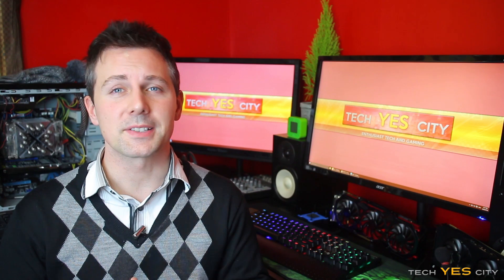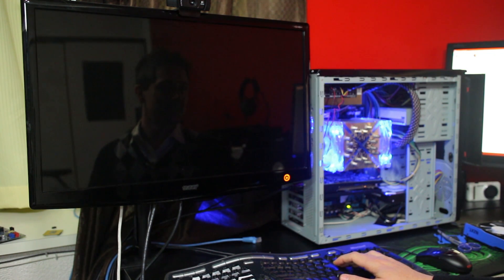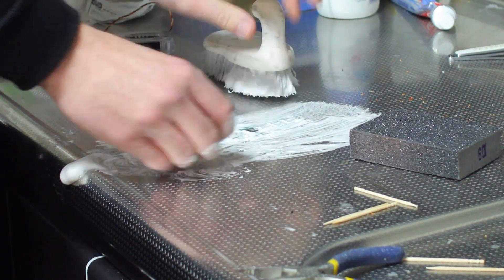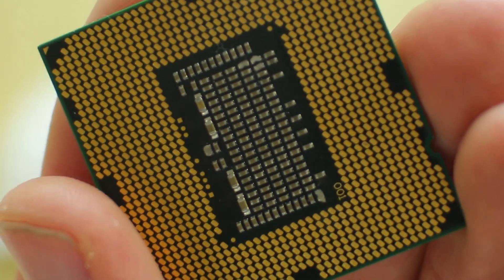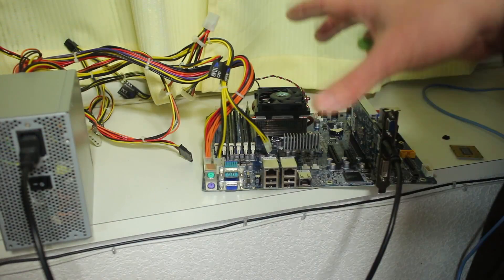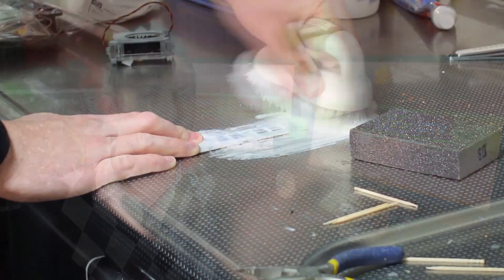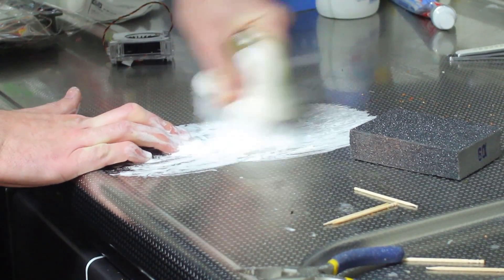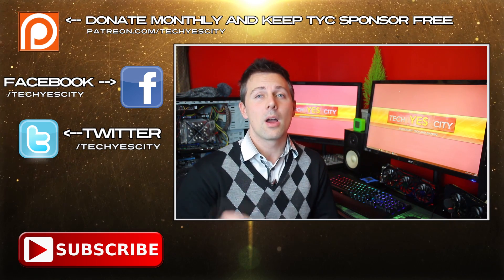Is it OK to WASH PC Parts? Ft. Fixing a Dead CPU & Testing a Dead PSU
This is a crazy video where I manage to salvage the 1GB DDR3 ram stick that I sprayed with spray paint oh so long ago in this video

I also decide to wash the stick and scrub it down and then use a hair dryer. and it still.

Another thing I tried to fix was a dead CPU (the i5-750 that had resistors that crumbled off the back), and it that didn't work at all, I am guessing the die was warped from heat stress from overvolting.  I did use a circuit pen carefully to connect the broken resistor points to one another... but to no avail.

There is another test I do and that is to test a dead PSU properly, just grab yourself a spare mobo/onestick of memory and an old school CPU and you can test those PSUs like no tomorrow!

Then there was a question I had for myself since I have never seen a PSU (until now) that didn't have a Molex or Sata connection harnesses on it, so I decided I would test if a PCIe to Molex To Molex To Sata connection would work, and low and behold nothing happened, so I guess you can't do that... I will have to find another way to power my hard drives from this PSU.

And lastly there is a bonus in there on how to fully discharge your PSU before you clean it!

Enjoy! And if you have any questions or comments then be sure to go at it below.

***WARNING: You can NOT discharge capacitors inside a PSU like that! In switch mode power supplys the AC gets rectified into DC before it can get stored in the filter caps.
Shorting the AC input won't discharge the capacitors one bit because the bridge rectifier doesn't allow for any current to flow in that direction.

Once unplugged from the mains the AC input of the PSU is safe to touch (it would be very dangerous otherwise!), while the main filtercaps inside still can be holding a Charge of 170V DC ( for 120V AC mains) or even up to 340V DC (for 240V AC mains) this is NOT safe to touch! In fact it's the total opposite of that!

Do NOT use this "Method" if you plan on opening up the PSU. The caps WILL still hold most of their charge and you can get hurt!

Always, ALWAYS make sure to discharge / short out the main filter caps (usually big and round) seperately using a INSULATED screwdriver (preferably a wide flat-head screwdriver or simmilar) when working on PSUs like this and other devices that store rectified mains.

(Devices like LCD Monitors, Notebook PSUs, Class D Power Amplifiers, Flat Screen Televisions and pretty much anything that uses a switching mode PSU)